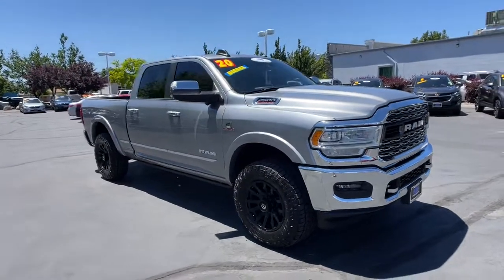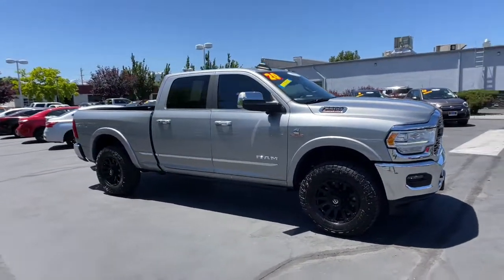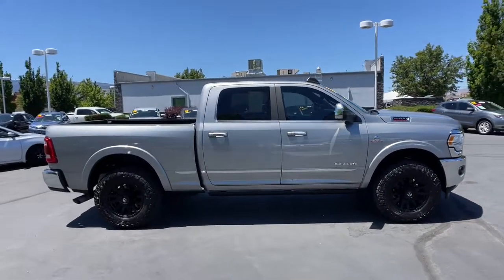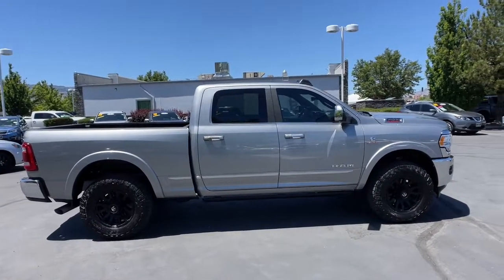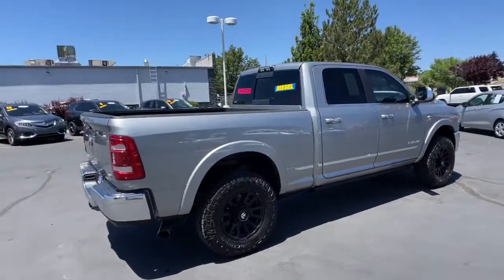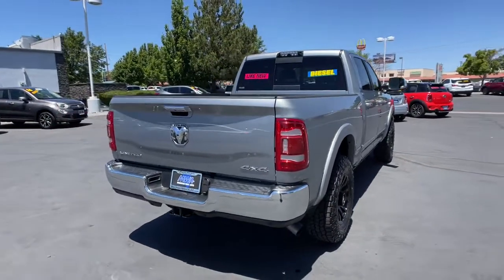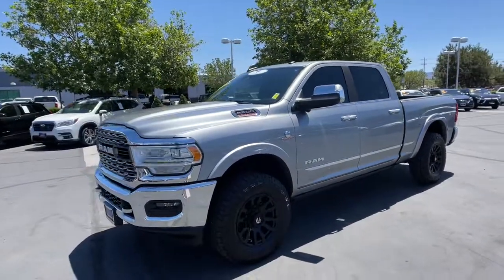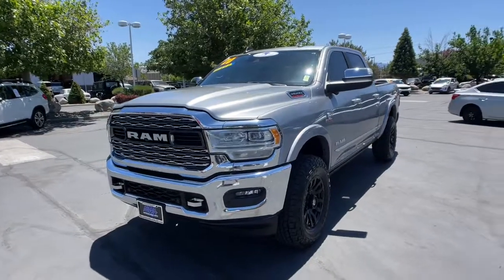2020 Ram 2500 Reno, Carson City, Northern Nevada, Sacramento, Elko, NV 63492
Billet Silver Metallic Clearcoat Used 2020 Ram 2500 available in Reno, Nevada at Mountain West Auto Group. Servicing the Carson City, Northern Nevada, Sacramento, Elko, NV area.

bEquipment/bbrThe installed navigation system will keep you on the right path. The Ram 2500 has a premium sound system installed. Our dealership has already run the CARFAX report and it is clean.  A clean CARFAX is a great asset for resale value in the future. This unit is equipped with the latest generation of XM/Sirius Radio. Protect this Ram 2500 from unwanted accidents with a cutting edge backup camera system. The state of the art park assist system will guide you easily into any spot. This model has a 6.7 liter Straight 6 Cylinder Engine high output engine. It gleams with an elegant silver clear coated finish. This unit has adjustable pedals that are luxurious and safety conscious. When you encounter slick or muddy roads you can engage the four wheel drive on the Ram 2500 and drive with confidence. Easily set your speed in this 2020 Ram 2500  with a state of the art cruise control system.  Increase or decrease velocity with the touch of a button.brbrbPackages/bbr5TH WHEEL/GOOSENECK TOWING PREP GROUP:  Pickup Box. LIMITED LEVEL 1 EQUIPMENT GROUP:  17 Speaker harman kardon Premium Sound; CTR Stop Lamp w/Cargo View Camera; Surround View Camera System; Adaptive Cruise Control w/Stop; Trailer Reverse Guidance; Adaptive Steering System; Full Speed Forward Collision Warning Plus; Lane Keep Assist. PROTECTION GROUP:  Transfer Case Skid Plate Shield. 220 AMP ALTERNATOR. ADAPTIVE STEERING SYSTEM. ANTI-SPIN DIFFERENTIAL REAR AXLE. AUTO LEVEL REAR AIR SUSPENSION. CTR STOP LAMP W/CARGO VIEW CAMERA. MANUFACTURERS STATEMENT OF ORIGIN. RAMBOX DELETE. WHEELS: 20 X 8.0 SATIN CARBON W/CHROME INSERTS. Equipment listed is based on original vehicle build. Please confirm the accuracy of the included equipment by calling the dealer prior to purchase.brbrbAdditional Information/bbrVehicle pricing includes all offers and incentives. All advertised prices exclude government fees taxes applicable finance charges dealer document preparation charge of $489 express code and applicable emission testing. These fees must be paid for by the purchaser. All vehicles are subject to prior sale. All information advertised to be true but not guaranteed. Any payment or APR displayed is an estimate only that is based on approved credit. It is not guaranteed that all will qualify for that payment or APR based on a number of individual circumstances. Dealer is not responsible for typographical errors. While great effort is made to ensure the accuracy of the information on this site errors do occur so please verify information with a dealer representative.
5TH WHEEL/GOOSENECK TOWING PREP GROUP:  Pickup Box,LIMITED LEVEL 1 EQUIPMENT GROUP:  17 Speaker harman kardon Premium Sound; CTR Stop Lamp w/Cargo View Camera; Surround View Camera System; Adaptive Cruise Control w/Stop; Trailer Reverse Guidance; Adaptive Steering System; Full Speed Forward Collision Warning Plus; Lane Keep Assist,PROTECTION GROUP:  Transfer Case Skid Plate Shield,220 AMP ALTERNATOR,ADAPTIVE STEERING SYSTEM,ANTI-SPIN DIFFERENTIAL REAR AXLE,AUTO LEVEL REAR AIR SUSPENSION,CTR STOP LAMP W/CARGO VIEW CAMERA,MANUFACTURERS STATEMENT OF ORIGIN,RAMBOX DELETE,WHEELS: 20 X 8.0 SATIN CARBON W/CHROME INSERTS,3.73 Axle Ratio,GVWR: 10;000 lbs,50 State Emissions,Part-Time Four-Wheel Drive,Electronic Transfer Case,730CCA Maintenance-Free Battery w/Run Down Protection,180 Amp Alternator,Electronically Controlled Throttle,Tip Start,Trailer Wiring Harness,2810# Maximum Payload,HD Shock Absorbers,Front And Rear Anti-Roll Bars,HD Suspension,Hydraulic Power-Assist Steering,Single Stainless Steel Exhaust,31 Gal. Fuel Tank,Auto Locking Hubs,Multi-Link Front Suspension w/Coil Springs,Multi-Link Rear Suspension w/Coil Springs,4-Wheel Disc Brakes w/4-Wheel ABS; Front And Rear Vented Discs; Brake Assist and Hill Hold Control,Tires: LT285/60R20E OWL On/Off Road,Regular Box Style,Spray-In Bed Liner,Steel Spare Wheel,Full-Size Spare Tire Stored Underbody w/Crankdown,Clearcoat Paint,Chrome Rear Step Bumper,Chrome Door Handles,Chrome Side Windows Trim and Black Front Windshield Trim,Chrome Bodyside Moldings and Body-Colored Fender Flares,Manual Extendable Trailer Style Mirrors,Power Rear Window w/Defroster,Deep Tinted Glass,Rain Detecting Variable Intermittent Wipers,Galvanized Steel/Aluminum Panels,Front License Plate Bracket,Chrome Grille,Tailgate Rear Cargo Access,Integrated Storage,Cargo Lamp w/High Mount Stop Light,Perimeter/Approach Lights,Front Fog Lamps,LED Brakelights,Auto On/Off Projector Beam Led Low/High Beam Daytime Running Auto H